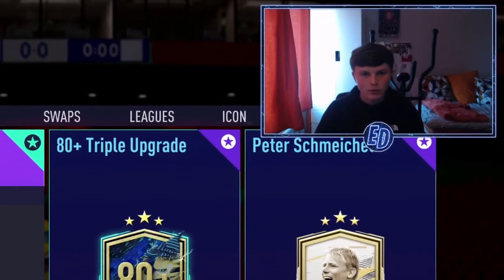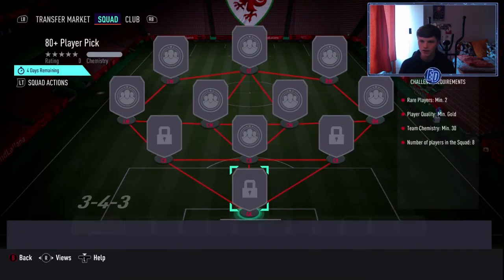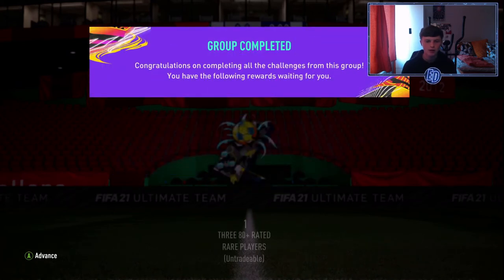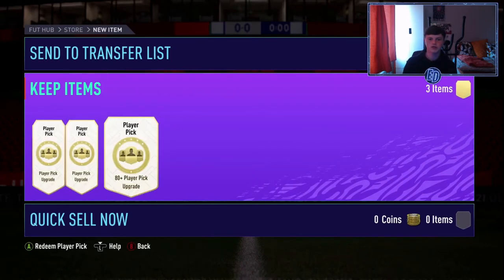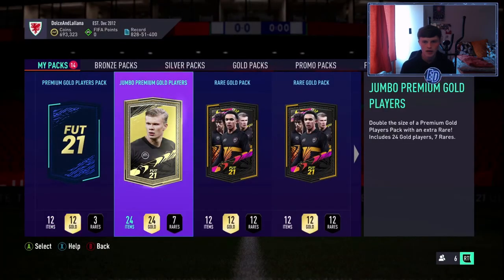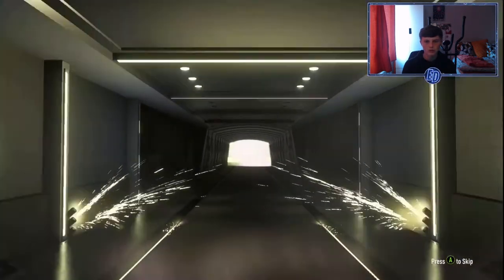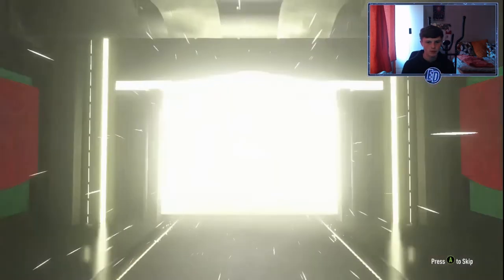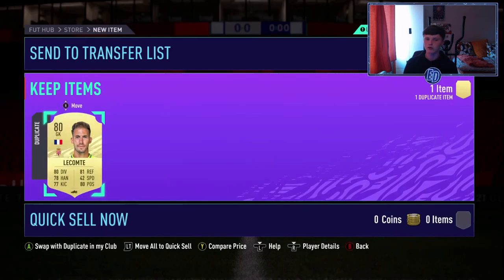INSANE NEW TOTS 80+ TRIPLE UPGRADE PACKS & 80+ PLAYER PICKS - FIFA 21 PACK OPENING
INSANE NEW TOTS 80+ TRIPLE PACKS & 80+ PLAYER PICKS - FIFA 21 PACK OPENING